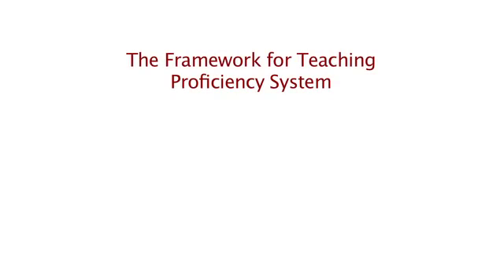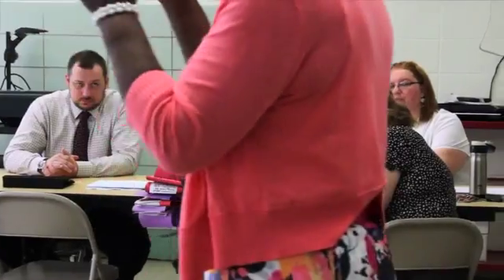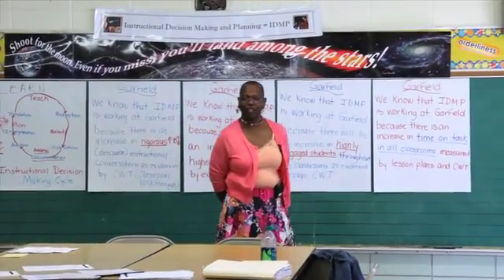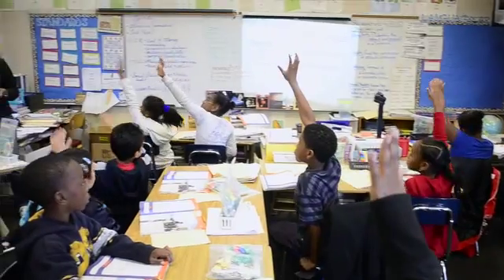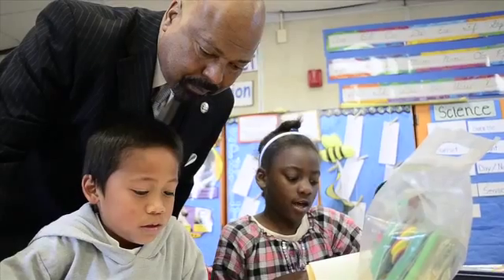FFTPS TeacherOrientation TheProficiencySystem 1